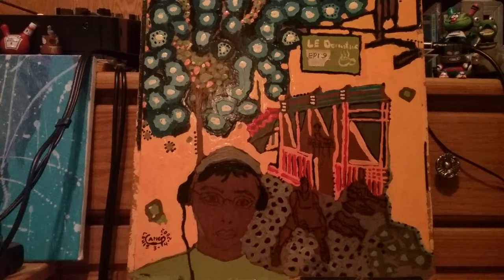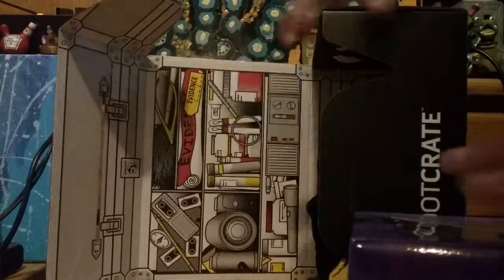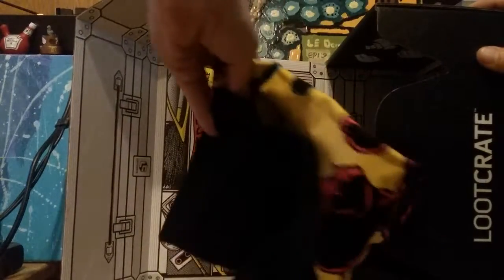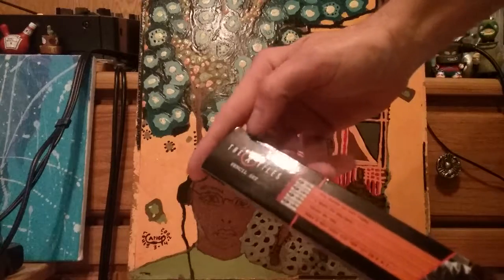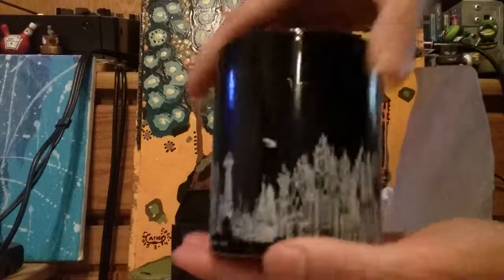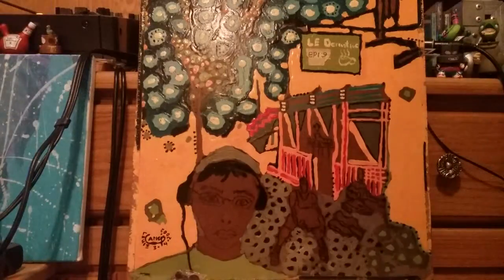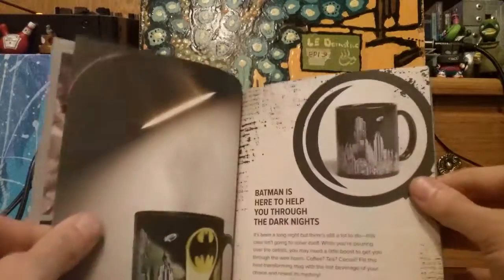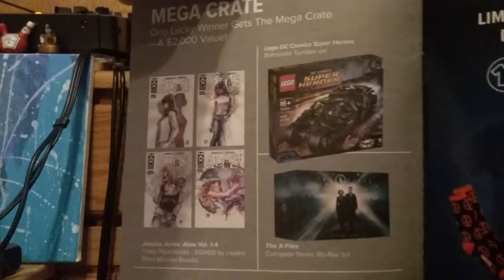Lootcrate Opening April 2017 Investigate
Lootcrate always good fun. Lou's painting & Libran's music even better.